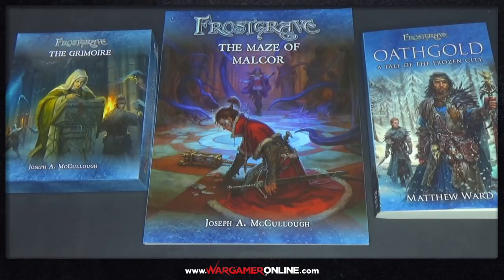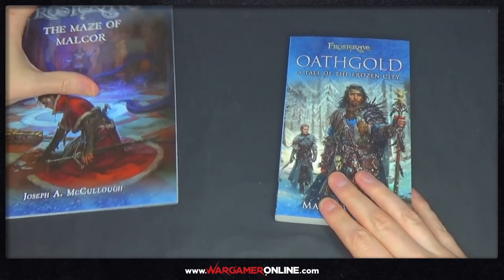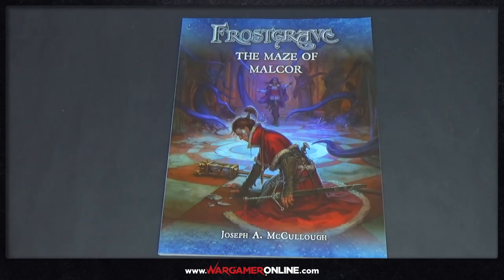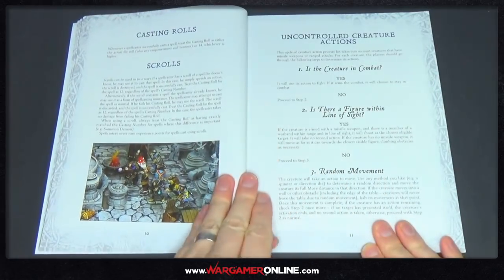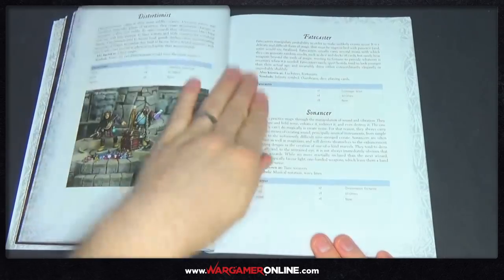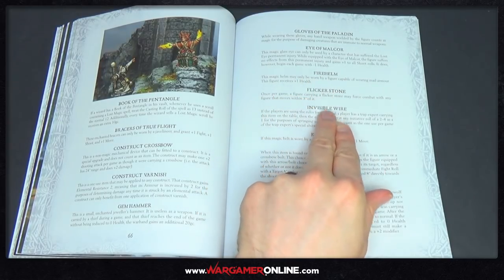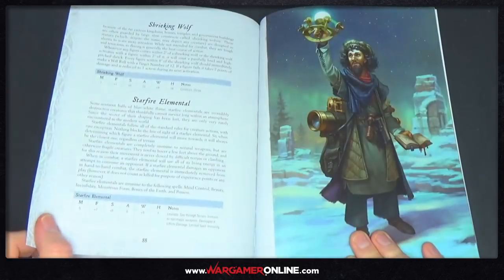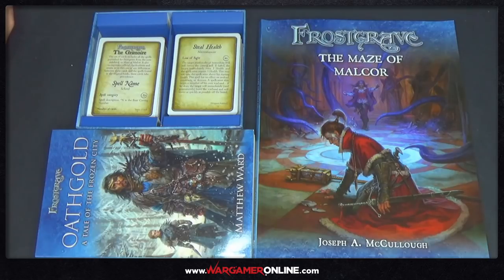The Maze of Malcor, Oathgold & The Grimoire: Unboxing Frostgrave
We had another bundle of goods sent to use from our friends over at Osprey Games.  If you are interested in Frostgrave this video may be worth the watch, Sam takes a look at some of the upcoming releases due to hit the frosty world.

The Maze of Malcor supplement, Oathgold (novel) and The Grimoire gaming aids.

Take a look at their website for information on preordering as these are all due for release on 28th June 2018.